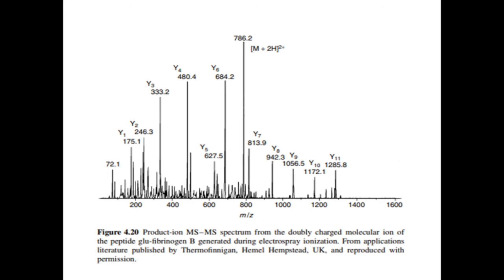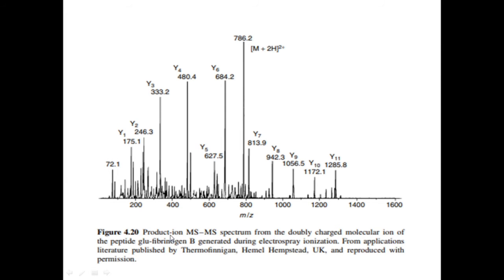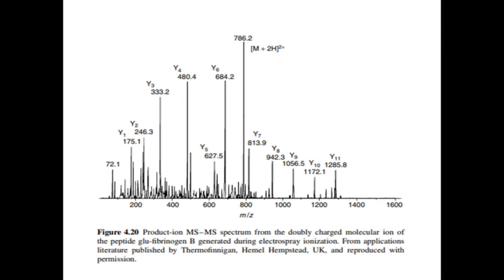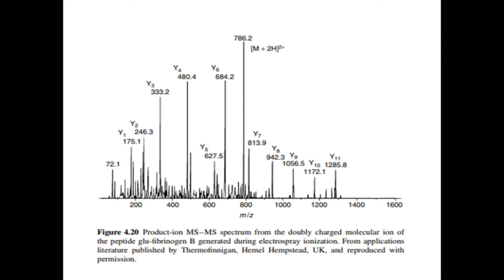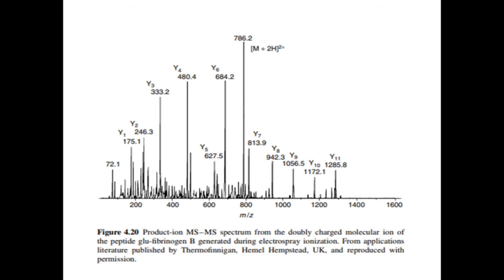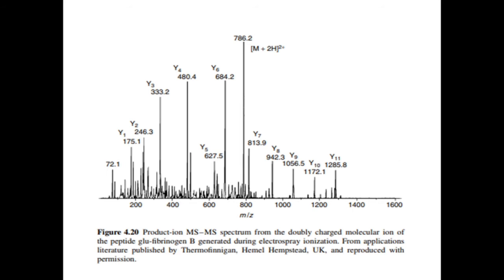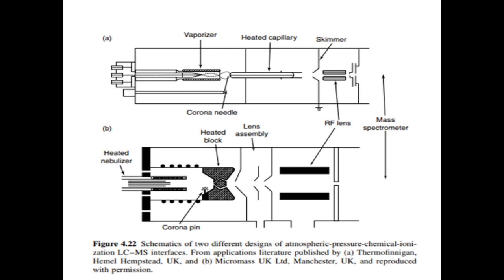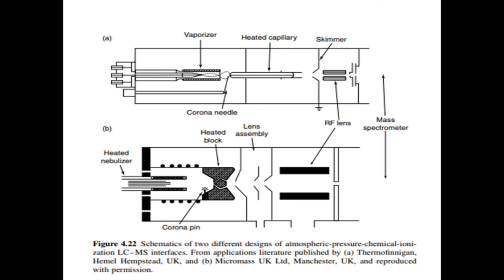M Sc-II (Anal Chem) |Sem-III |CCTP-9 CHA-392: Advanced Chromatographic Method |Sect-II | V.D. Jadhav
19.VDJ-CCTP-9-CHA-392 I Chapter-5. Mass Spectrometry, LCMS Interface and applications